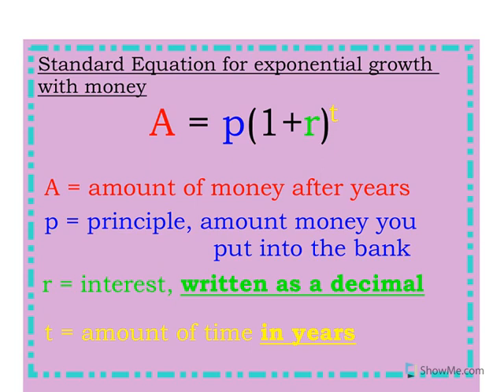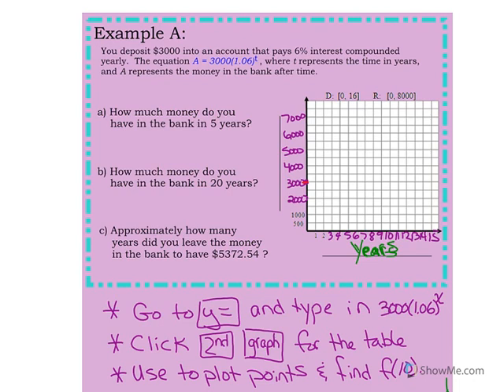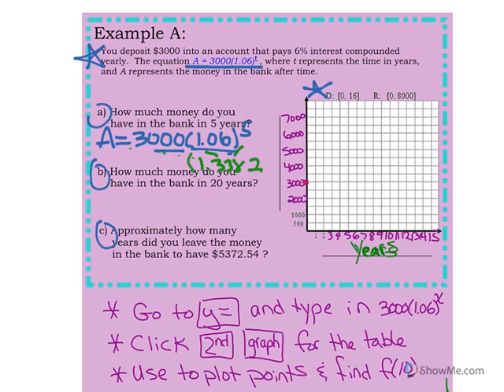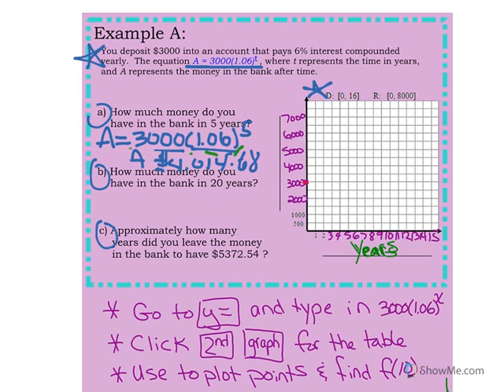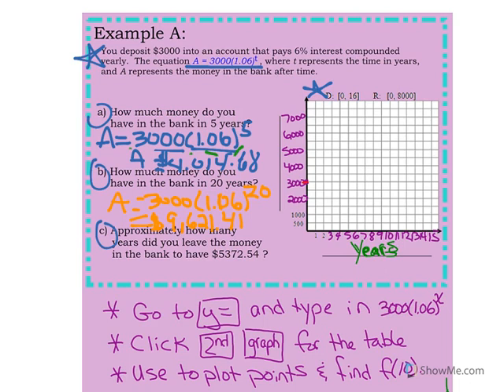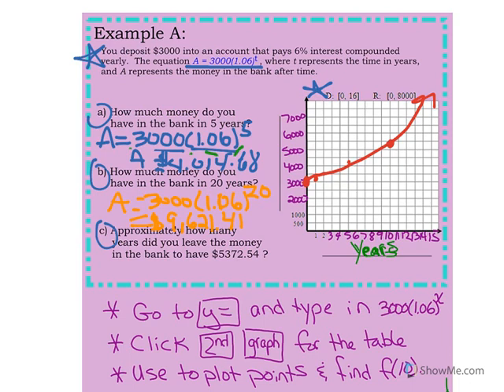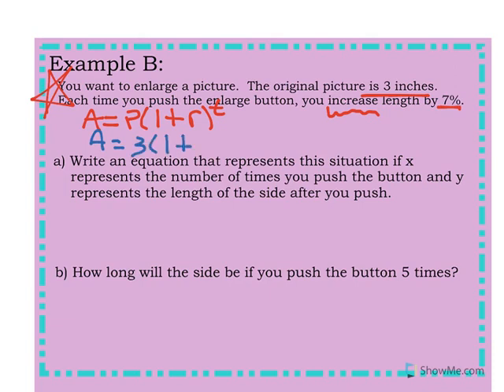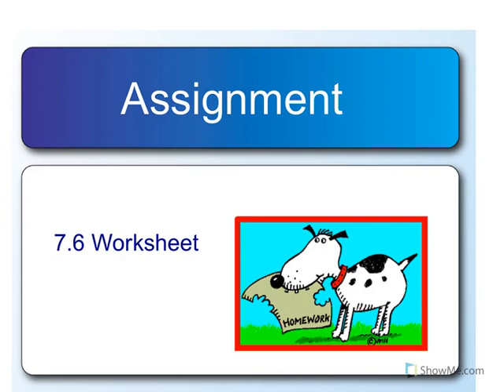7 6 Video